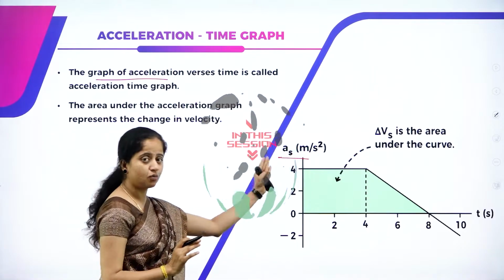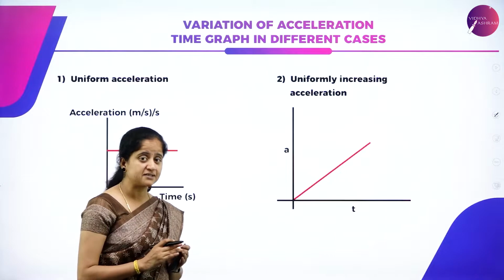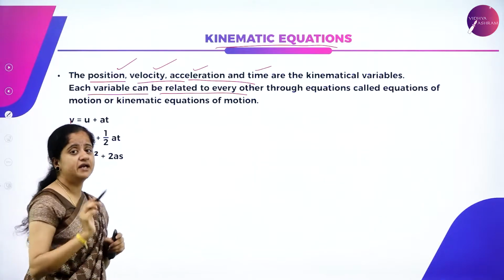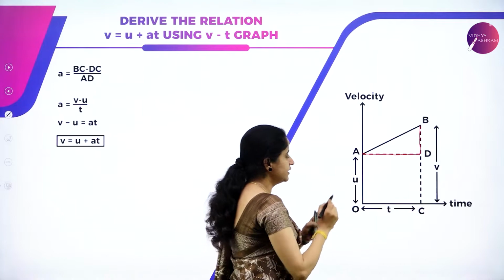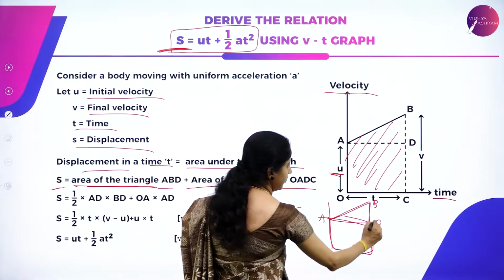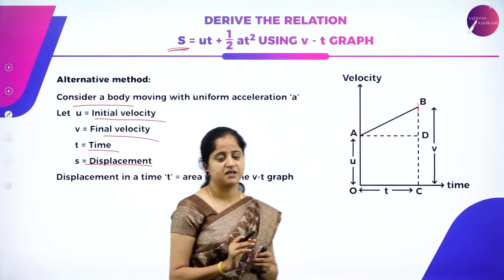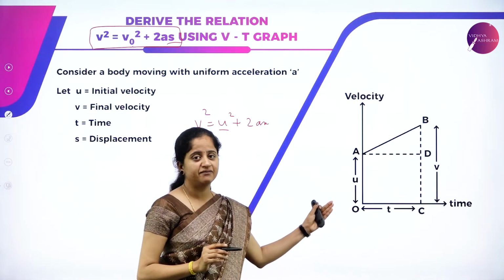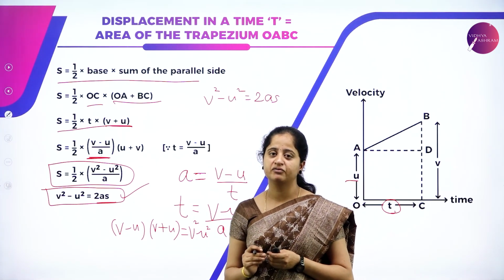DAY 16 | PHYSICS | I PUC | MOTION IN A STRAIGHT LINE | L3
Class : I PUC
Stream : SCIENCE
Subject : PHYSICS
Chapter Name : MOTION IN A STRAIGHT LINE
Lecture : 3